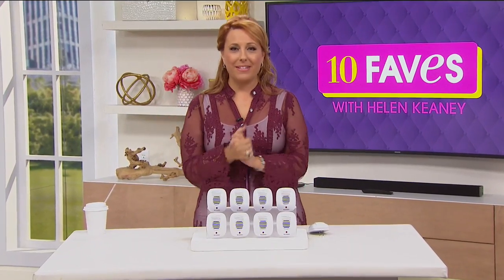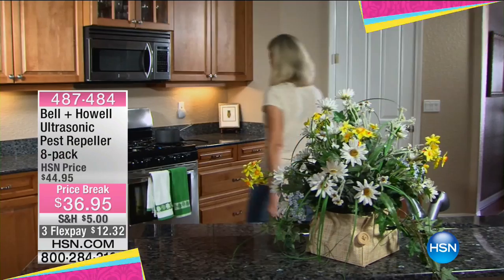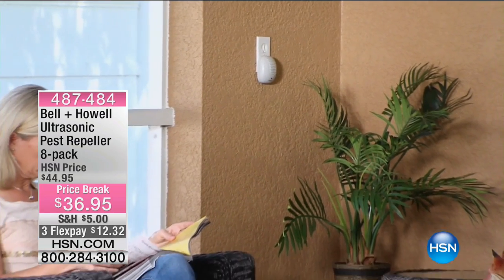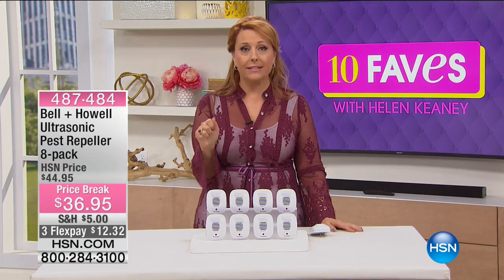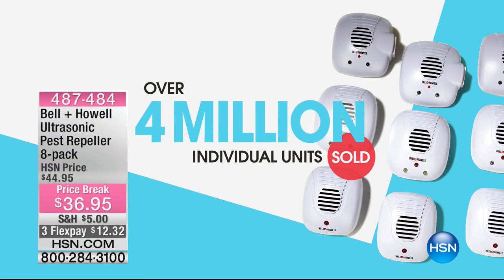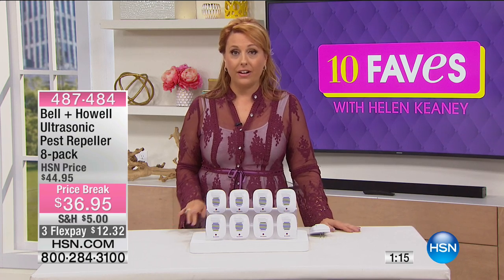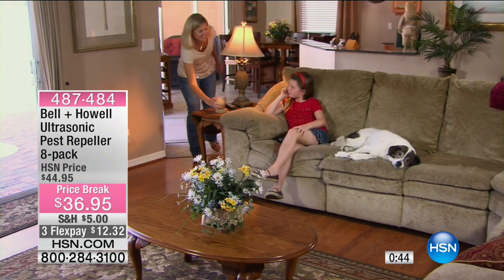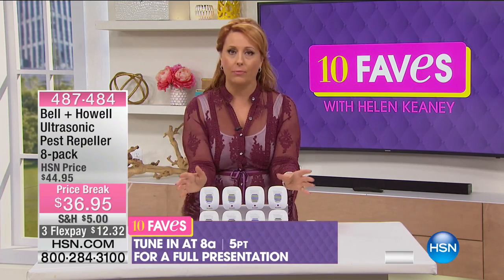Bell + Howell Ultrasonic Pest Repeller 8pack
Show those pesky pests the door. These repellers use ultrasonic sound waves to help deter rats, roaches, mice and other unwelcome critters from...